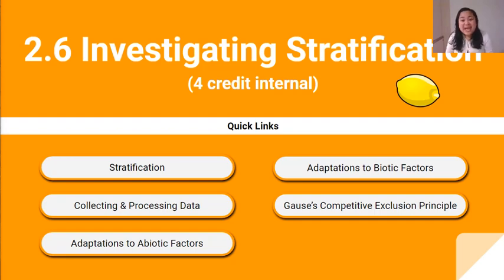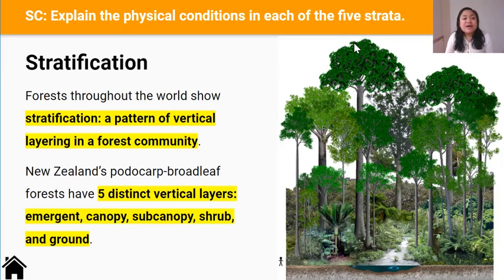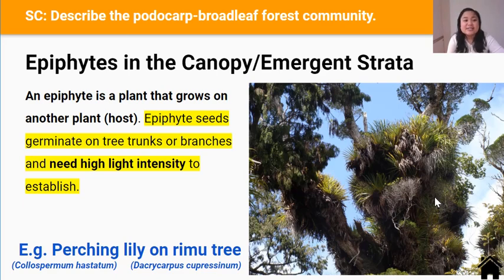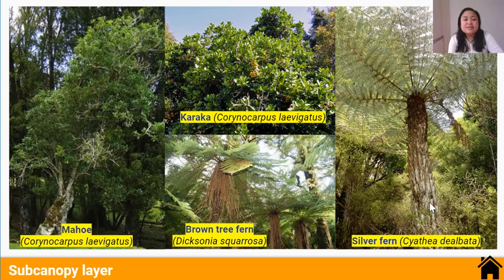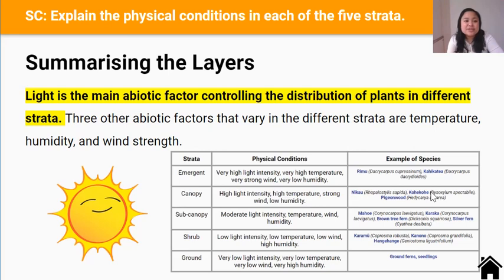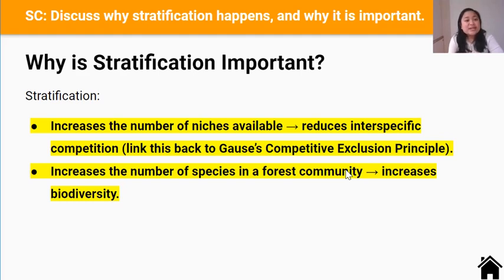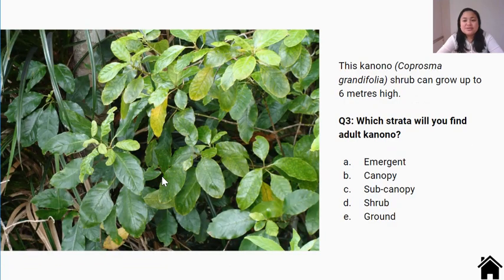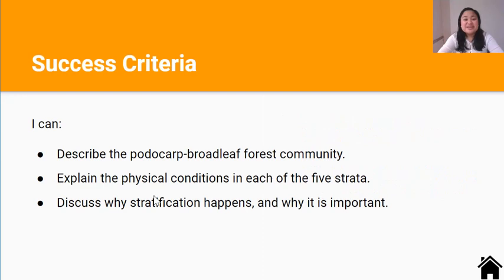Stratification (Video 4 in 2.6 Series)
NCEA Level 2 | Biology | 2.6 Internal (AS91158) | Investigating Stratification | Stratification | Video 4 in 2.6 Ecological Patterns of Stratification Series

By the end of this video lesson you should be able to:
- Describe the three types of adaptations using examples.
- Describe ecological niche in terms of habitat and adaptations using examples.
- Discuss Gause’s Competitive Exclusion Principle using examples.